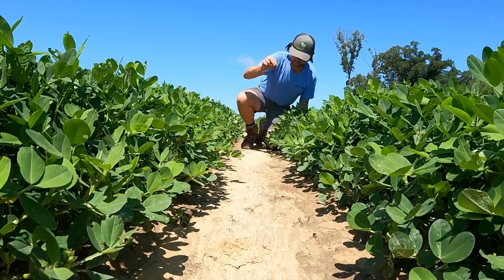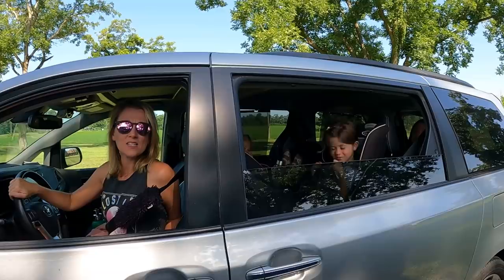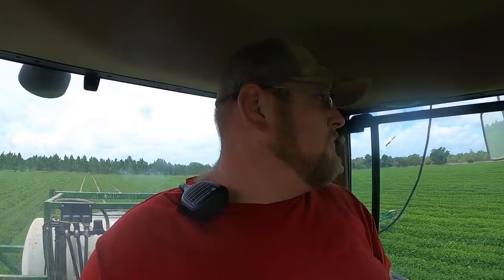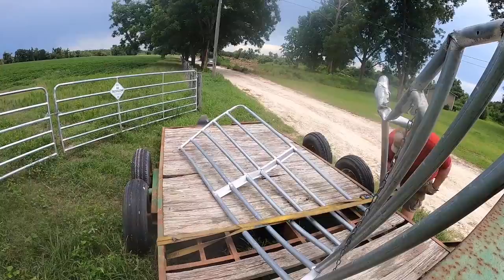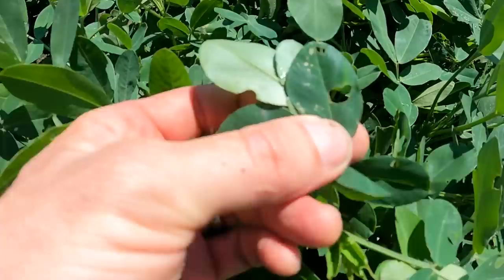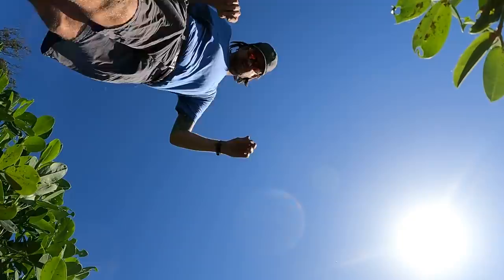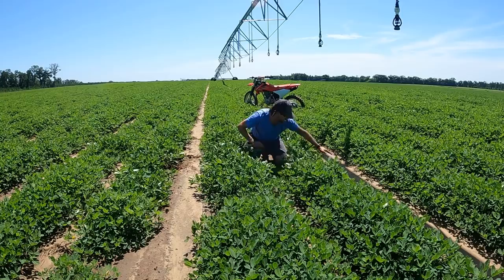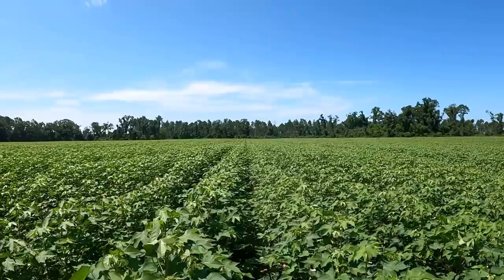Worms Eating Our Peanuts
Randy is the new crop scout and it appears we have worms in our peanuts. Debut of Randy's new song!

🇺🇸Thanks so much for checking out our channel! MY name is Jim. I was born and raised on a Peanut and Cotton farm in north FLORIDA. My dad started this farm 45 YEARS AGO. As a kid I always loved cameras and was making random videos throughout my childhood.So i've decide to get back to my roots.I hope you enjoy the videos!